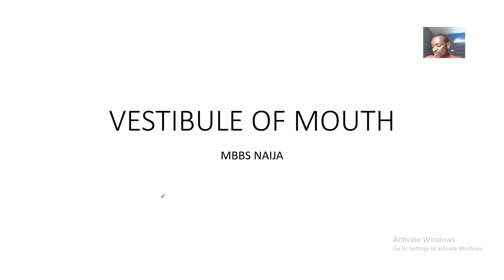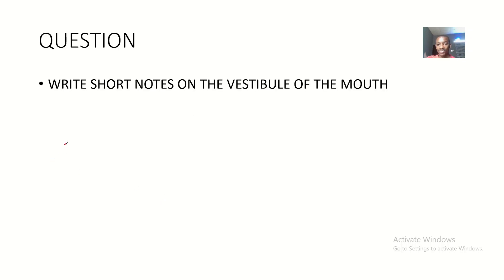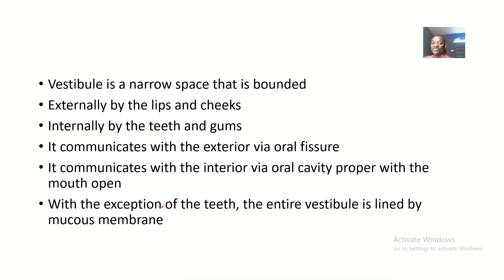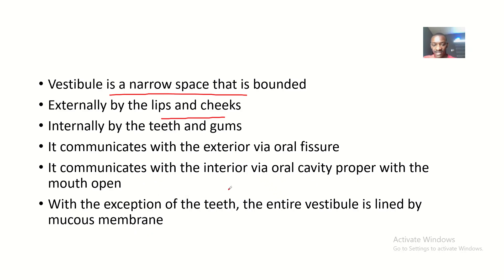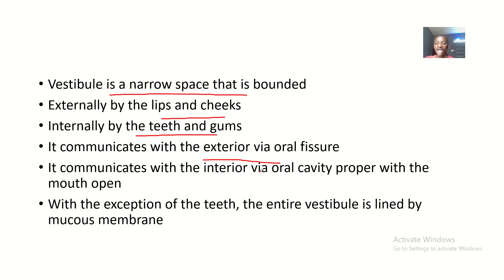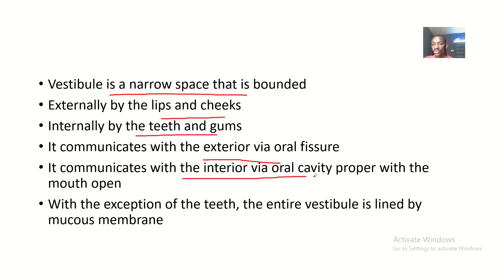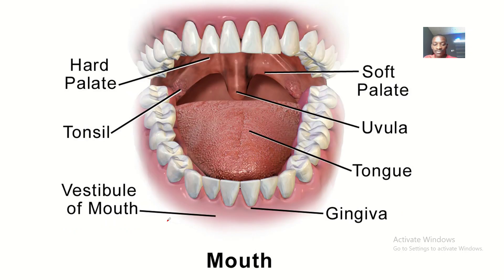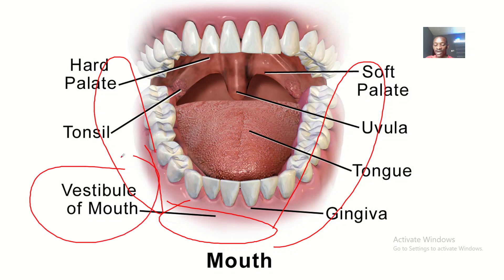Anatomy of the vestibule of the mouth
Vestibule is a narrow space that is bounded
Externally by the lips and cheeks
Internally by the teeth and gums
It communicates with the exterior via oral fissure
It communicates with the interior via oral cavity proper with the mouth open
With the exception of the teeth, the entire vestibule is lined by mucous membrane